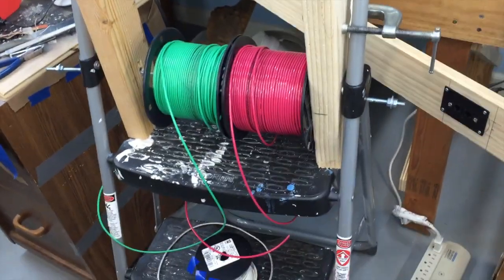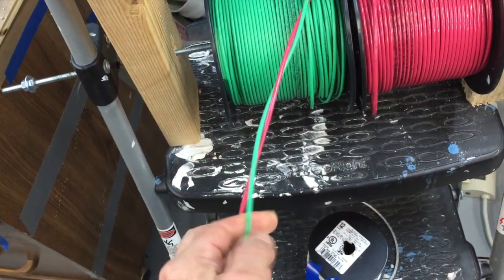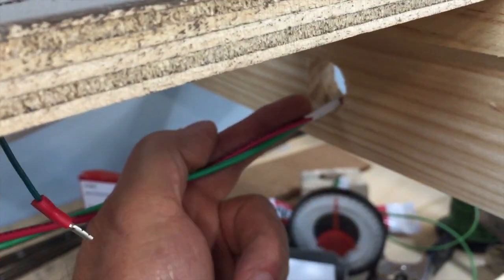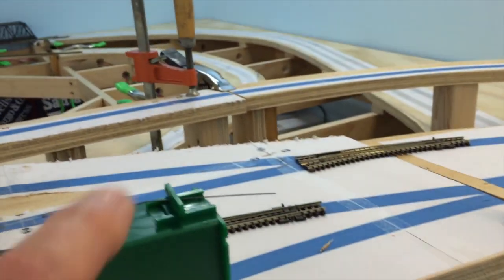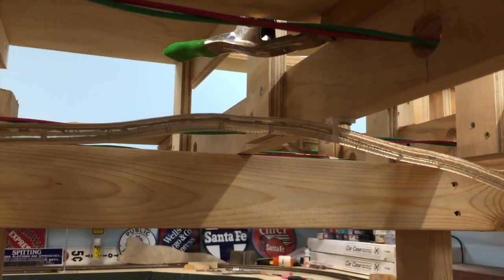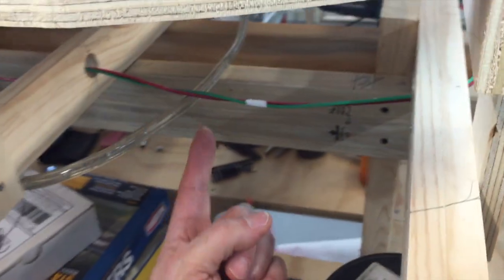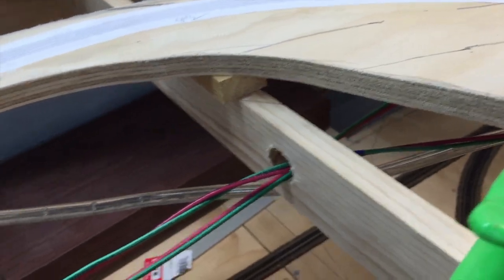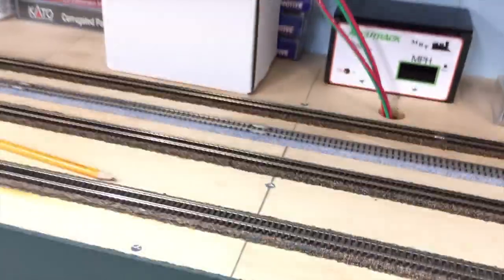How I Install DCC Power Bus Wiring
This video is about my method of installing DCC Power Bus Wiring.  I use 12 gauge stranded wire.  It probably overkill for N-scale but the performance is really great as I have measured zero drop in voltage across the entire staging level up to the top of the helix on each end.  In this video, I am beginning the wiring for the main level by running the bus wires for bus # 3 and 4 (or power district 3 & 4).  I call them buses as I am usually referring to the wire that is distributing the DCC power.  I use red and green 12 gauge wire that is twisted about 3 to 4 turns per foot.  For each twisted pair, I add a small piece of colored electrical tape (about every 4 feet give or take) that performs two functions.  First, it holds the twist in place so it doesn't unravel and second, it marks the twisted pair as to which bus or power district it is providing the power.  In the video, I marked bus 4 with white tape and bus 3 with blue tape.  These markings are used to make sure that I will be able to easily identify the twisted pair so that the track feeders are fed by the correct power bus.  The other important thing that I did for this layout is to pre-drill the holes for running all of the wire. I did not do that on my previous layout and that was an absolute mess and made it more difficult to run all of the wire.  With the pre-drilled holes, it took about 40 minutes to run both of the twisted pairs from their end point back to the command station and booster located in the power cabinet.  The next task will be to plan the installation of terminal strips for getting power to the track feeders, installing frog juicers and connecting them, checking continuity, and adding track to join the completed modules shown in one of the previous videos.